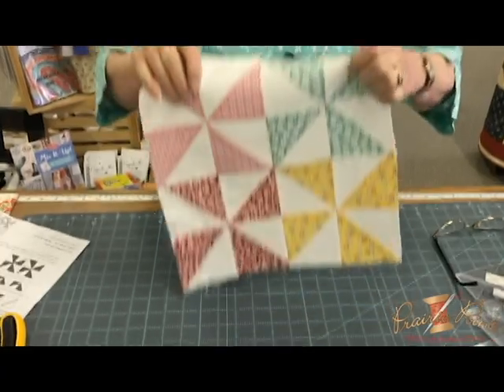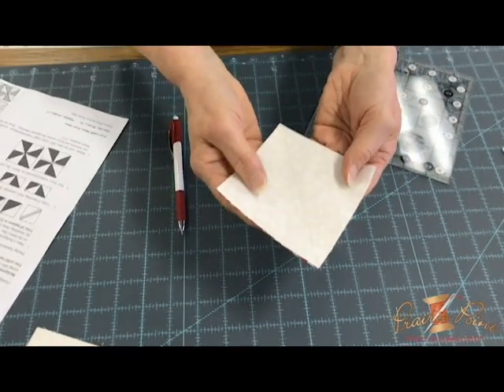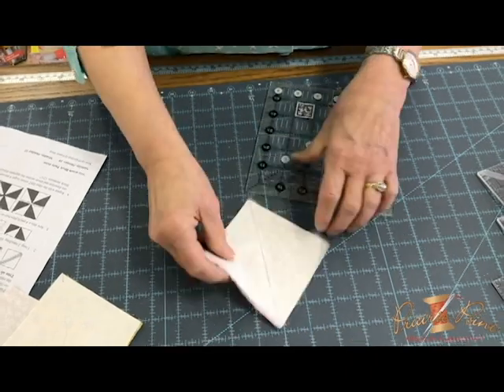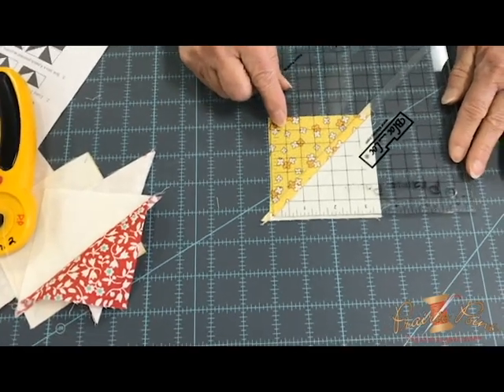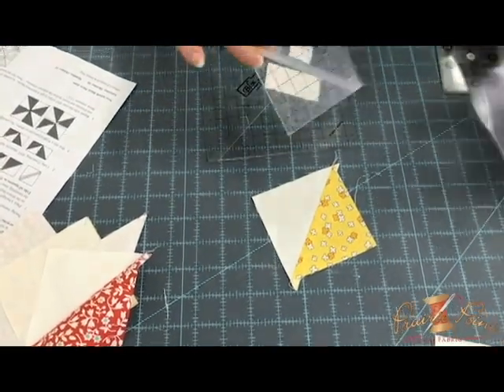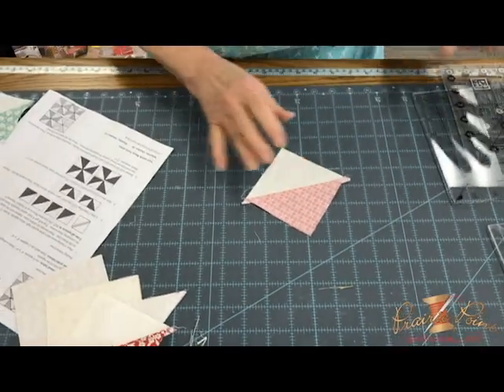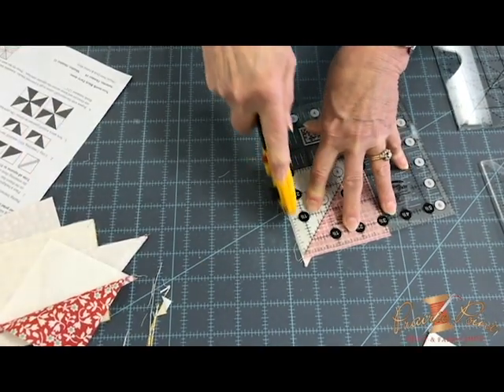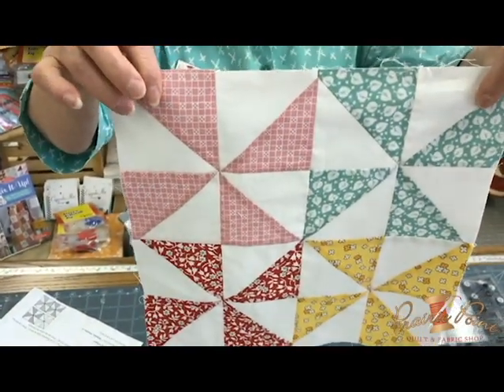Pinwheel Quilt Block Tutorial | September | Grandma's Recipe Box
Welcome to Prairie Point's 2021 Block Party! In Grandma's Recipe Box, you'll find Waldorf Salad, Ice Box Cookies, and Apple Crunch. Yum!  To kick off, join us as Susan shares some tricks and tips about this month's block: the Pinwheel.

Keep an eye out for October's video as well.

Products/events mentioned:
2021 Block Party - Grandma's Recipe Box